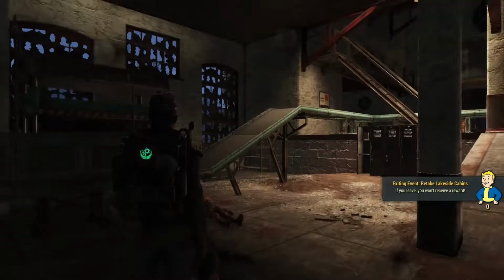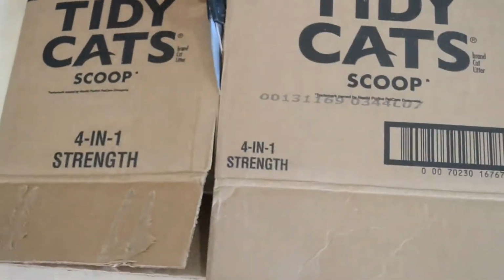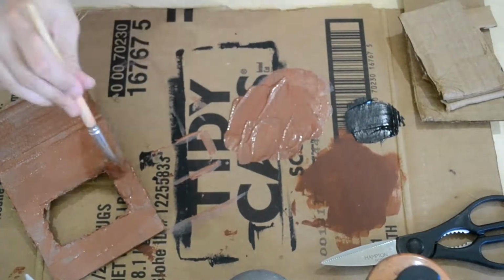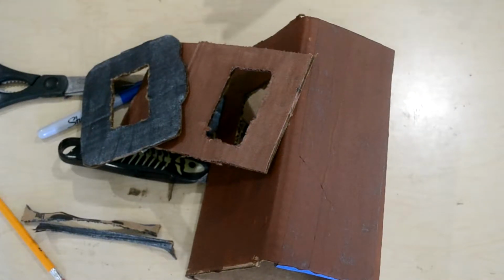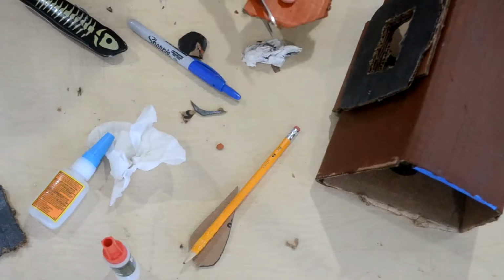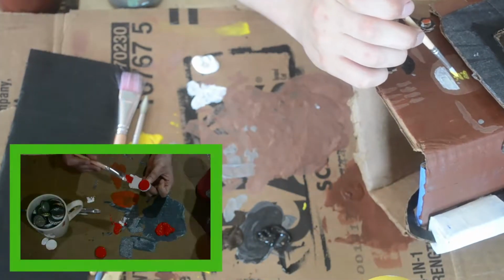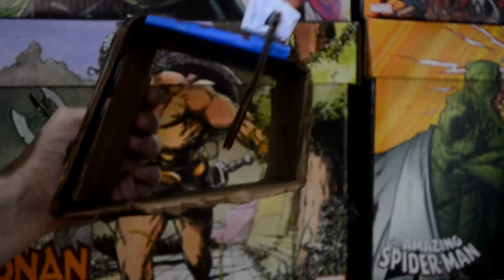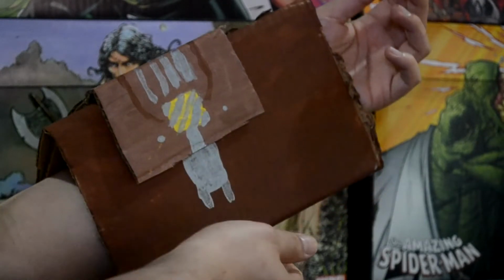I made a Pip-Boy out of Cardboard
In today's video I decided to try and make a Pip-Boy out of cardboard. Tune in this time to see if I succeed!

1) Options Menu - Mario Kart DS Soundtrack
2) Game Match Lost - Digimon Digital Card Battle Soundtrack
3) Yokohama Bay Area - Super Godzilla SNES Soundtrack
4) Credits - Mario Kart DS Soundtrack